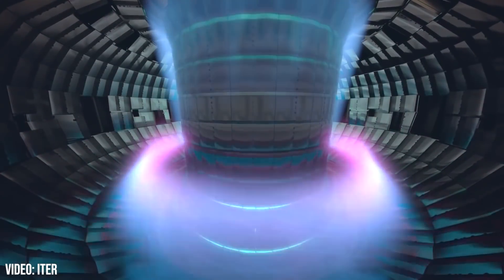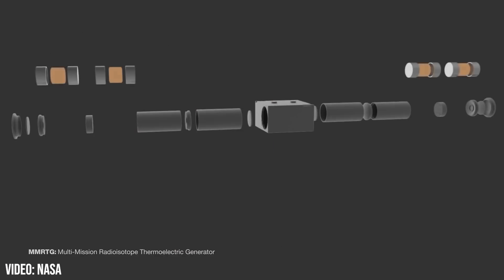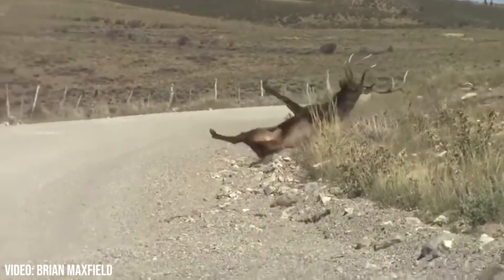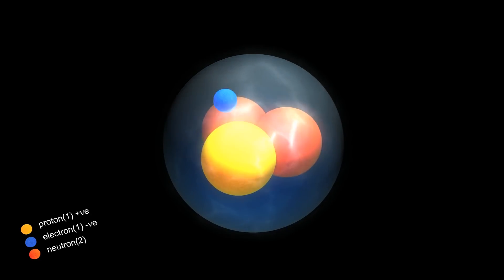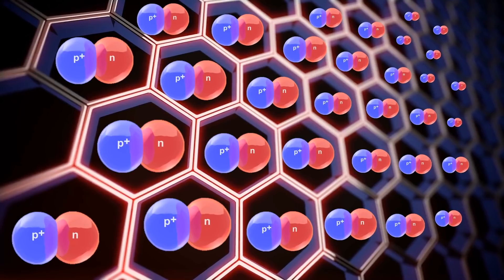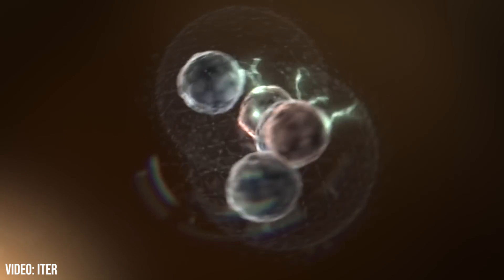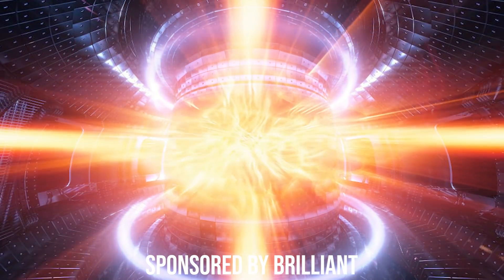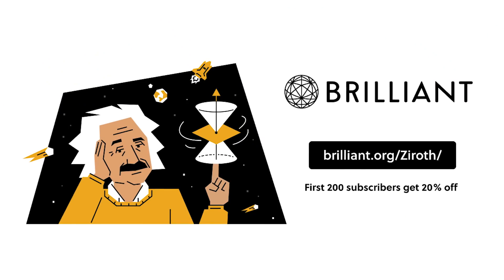Fusion 3.0: Uncovering NASA's Nuclear Breakthrough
Researchers working at NASA have recently published more findings on their new type of nuclear fusion, giving options for a third type of fusion! They have called it a new shortcut to fusion power. If current limitations can be fixed, this could mean far space missions and reactors on earth could use this technology. It promises to be safer and smaller than current methods using inertial confinement fusion and magnetic confinement fusion.